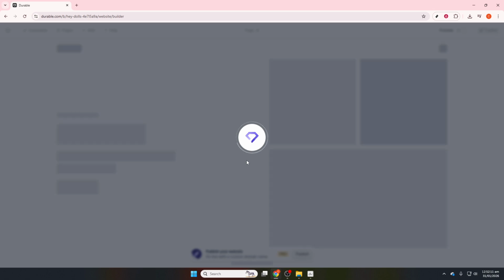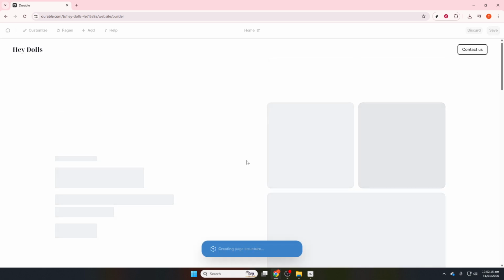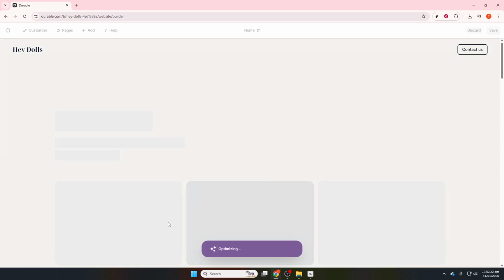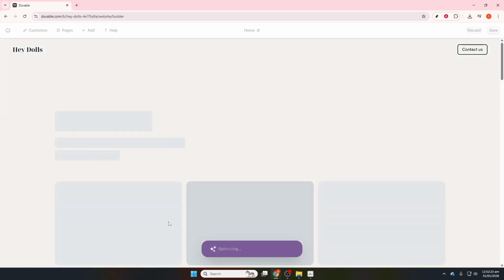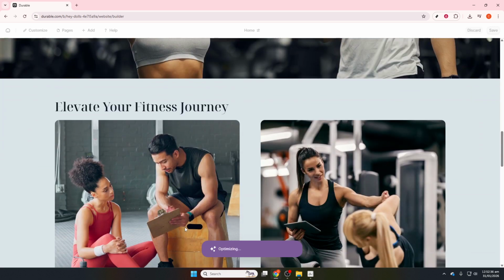How To Make Money With Durable Ai Website Builder 2025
Turn AI into an ATM in 2026! 💸 In this video, I reveal the Top 5 Strategies on How to Make Money with Durable AI Website Builder.